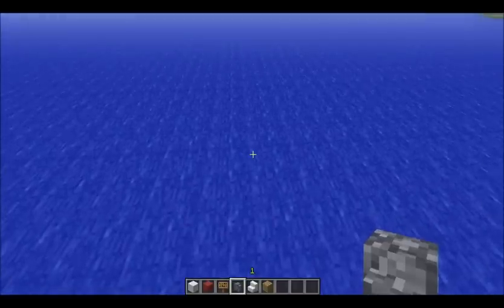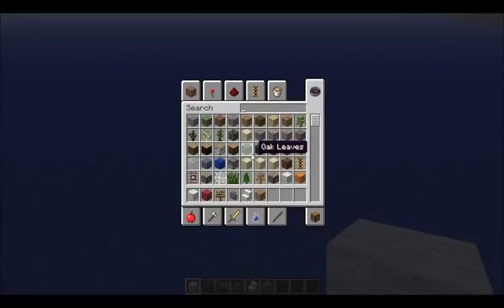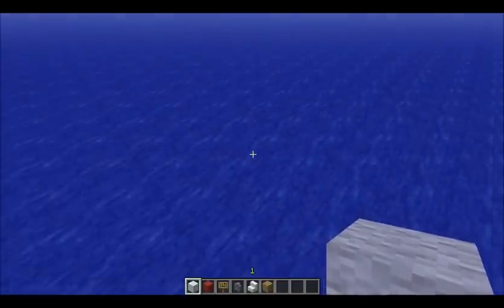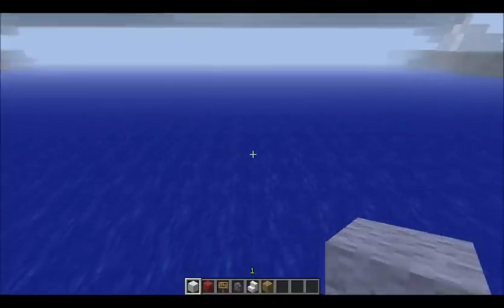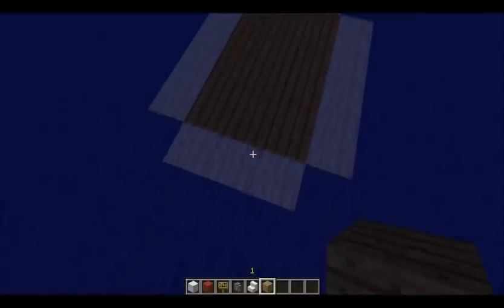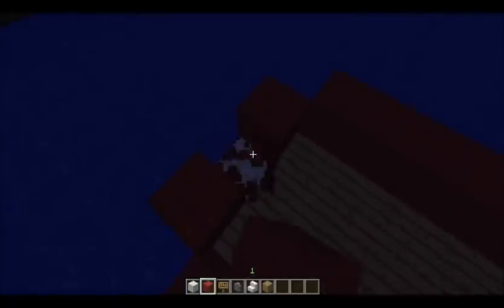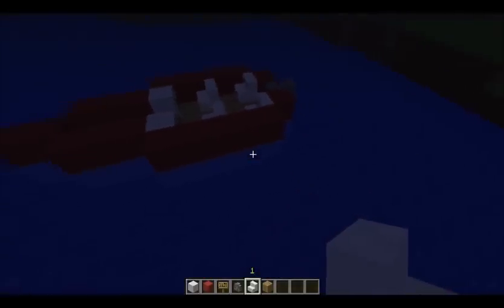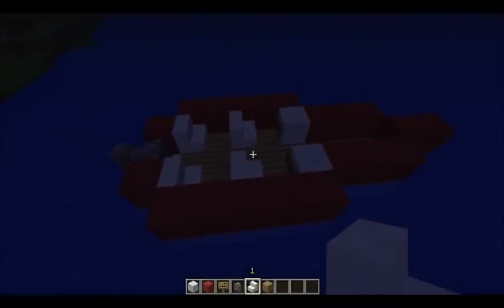Minecraft Speed Boat Tutorial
Minecraft Speed Boat + Turtorial

How to build a speed boat in Minecraft... Watch this speed boat to find out how to make a fast looking speed boat that will impress yo